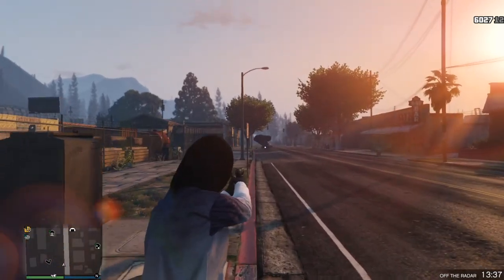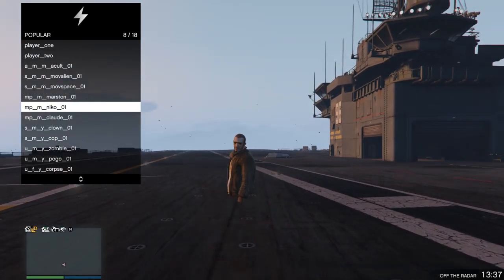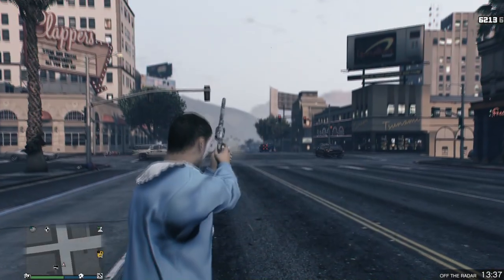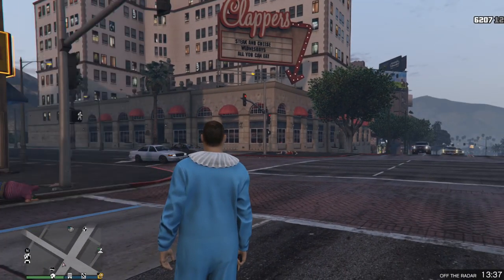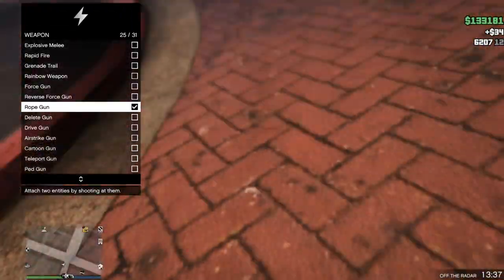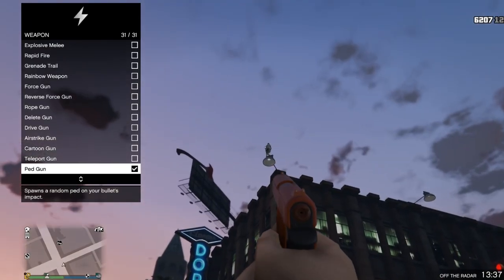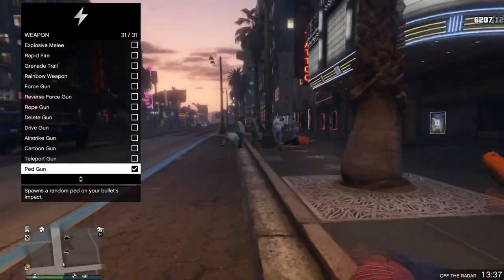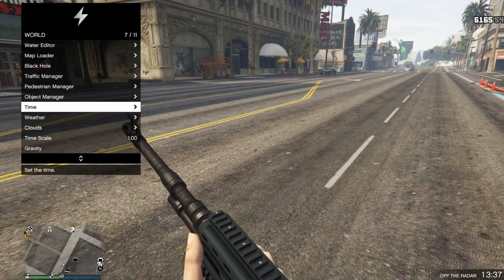Are Paid Mod Menus Worth the Buy in 2020?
zyrian,jaco,glitches,solitary mod menu 1.5,mod menu online 1.5,gta 5 pc best mod menu online 1.5,gta 5 pc mod menu online 1.5,gta v 1.5 money hack,gta v 1.5 stealth money,gta v mod menu stealth,stealth money free,money drops gta v pc,zyrian gta,download,online,zeus tutorial,zeus mod menu,zeus,paid,paid mod menu,zeus paid,showcase,impulse,impulse mod menu,recovery,features,100 million dollars,rp and money,gta online 1.5 money and rp IMPORTANT NOTE: I DON'T RECOMMEND USING A MOD MENU AND/OR MODDING THE GAME IN ANYWAY (YOU CAN GET BANNED). THIS IS JUST FOR ENTERTAINMENT ONLY! AS I DO PLAY THE GAME FAIR WITHOUT ANY MODS AFTER RECORDING.